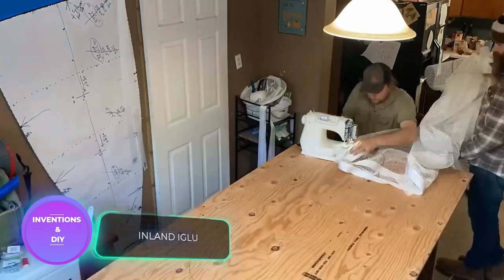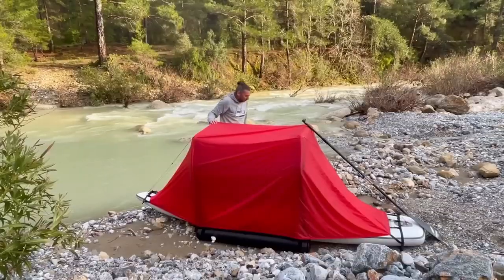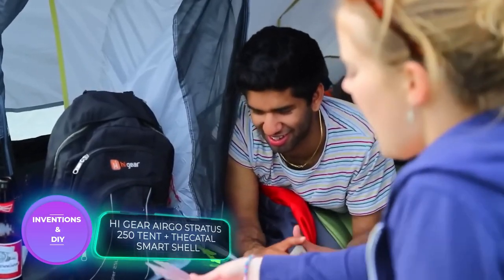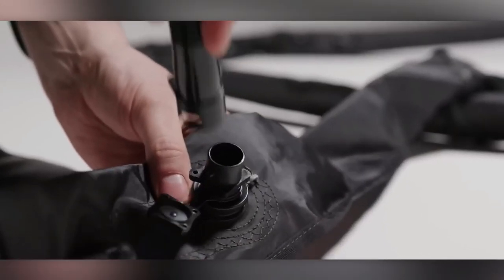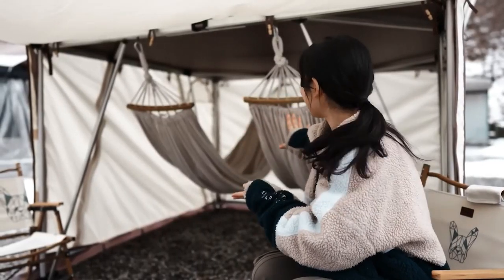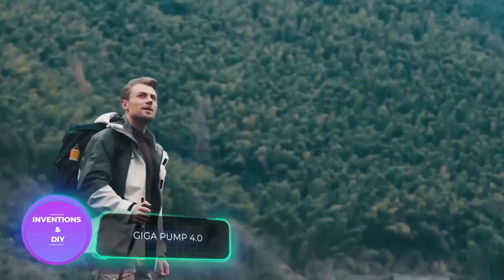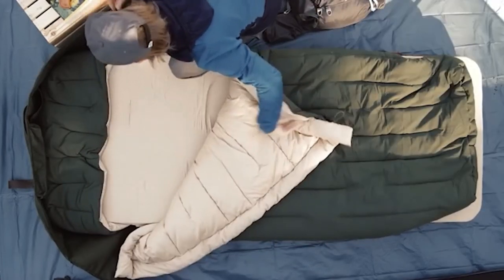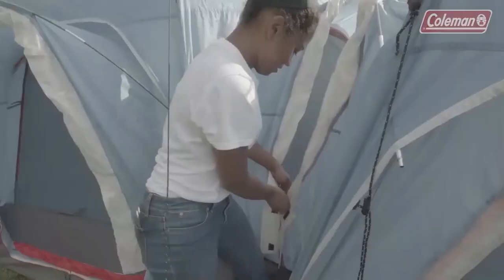💥EXPLORING THE FUTURE OF CAMPING 💥 TOP 10 MUST-HAVE PRODUCTS💥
Step into the world of camping innovation with our captivating video, where we introduce 10 extraordinary products that have redefined the camping experience. Join us on an adventure as we unveil the latest camping marvels.
Witness the Inland Iglu, a portable, weather-resistant shelter that ensures a comfortable night's sleep. Explore the cozy and versatile BAJAO Cabin, along with the Isabella Camp-let Passion, a luxurious and easy-to-tow camping trailer.
Discover the Hi Gear Airgo Stratus 250 Tent + THECATAL SMART SHELL combo, a fusion of convenience and smart technology. Marvel at the futuristic design of HEIMPLANET THE CAVE, an inflatable geodesic tent.
Experience the ingenuity of the Thedookan Docking Room, offering multifunctionality in a compact space, and the cooling power of Zero Breeze Mark II AC for those warm summer nights. Stay amazed by the Giga Pump 4.0's efficiency and ease in inflating camping gear.
Delight in the comfort of Kammok Ursa Sleep Systems and the versatility of the Coleman Connectable Tent Bundle, bringing people together with modular tents.
This video is a glimpse into the future of camping, where cutting-edge technology and design come together to enhance every aspect of outdoor living. Whether you're an avid camper or a casual adventurer, these innovations are sure to inspire and elevate your camping experience like never before.

00:00 - Inland Iglu
01:07 - BAJAO Cabin
01:58 - Isabella Camp-let Passion
02:47 - Hi Gear Airgo Stratus 250 Tent + THECATAL SMART SHELL
03:42 - HEIMPLANET THE CAVE
04:40 - Thedookan Docking Room
05:37 - Zero Breeze Mark II AC
06:35 - Giga Pump 4.0
07:25 - Kammok Ursa Sleep Systems
08:16 - Coleman Connectable Tent Bundle